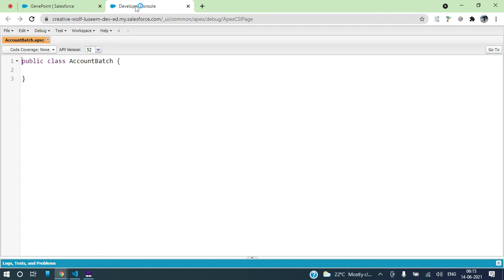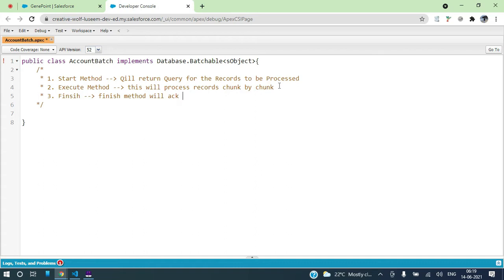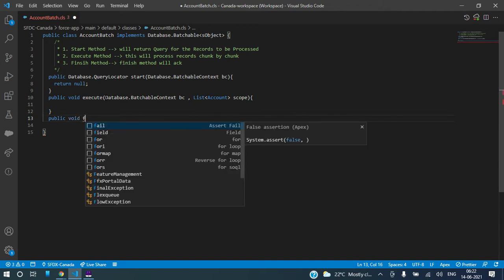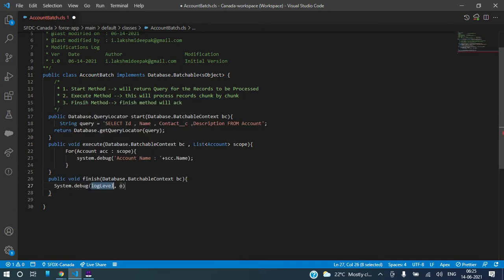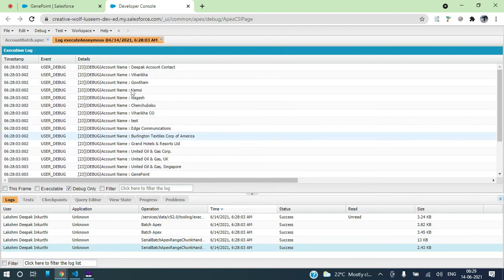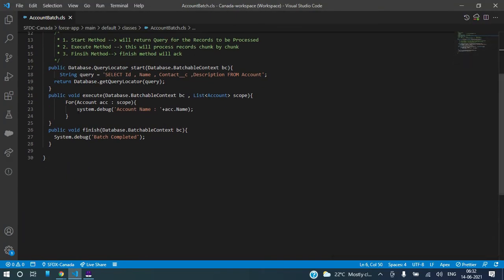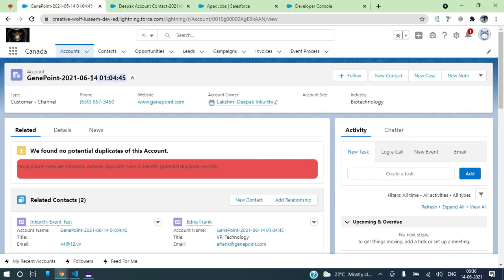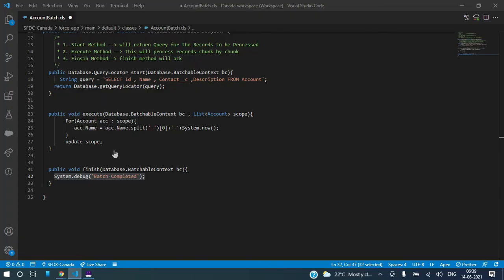Batch Apex - 1